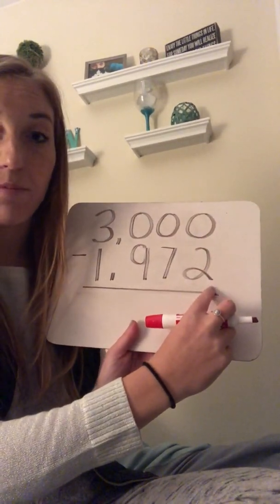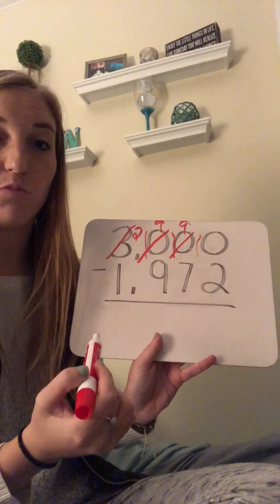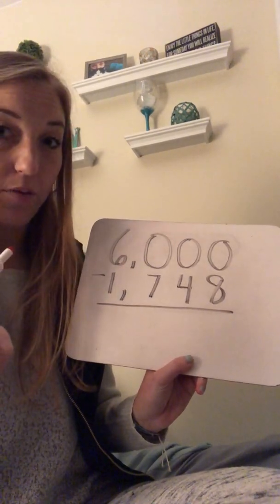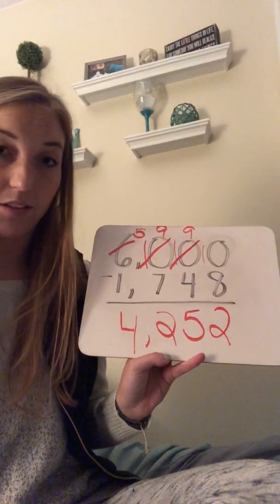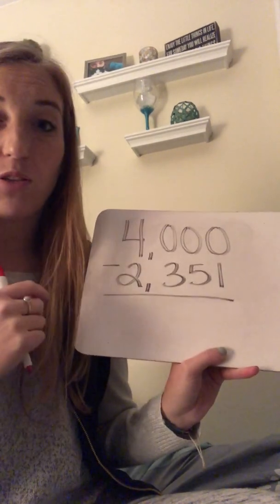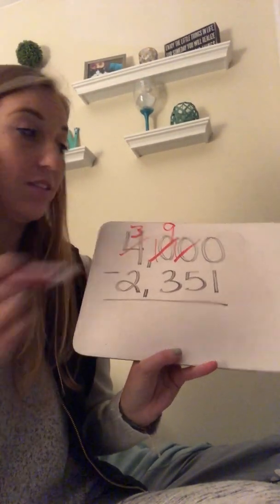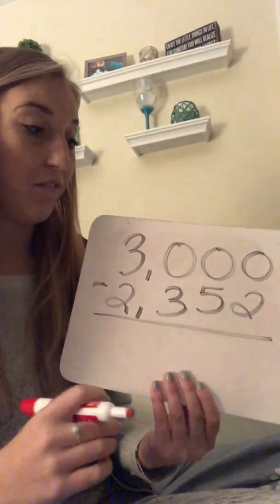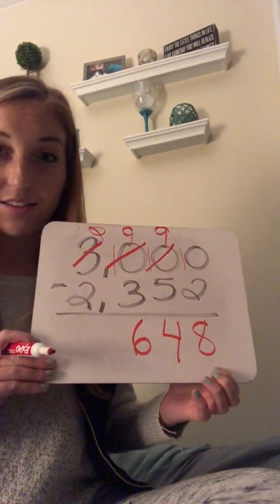Subtraction Across Zeros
This is a flipped classroom video that shows 3rd grade students how to subtract across zeros. It guides students in the process of regrouping all the way down to the ones place.